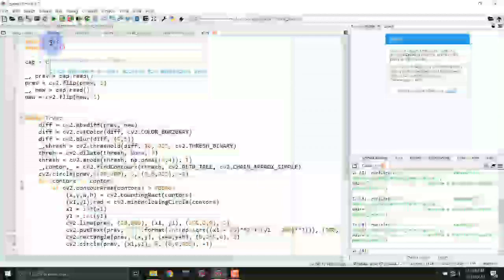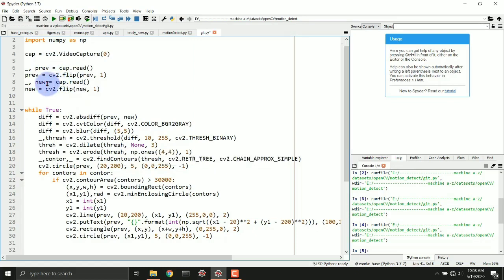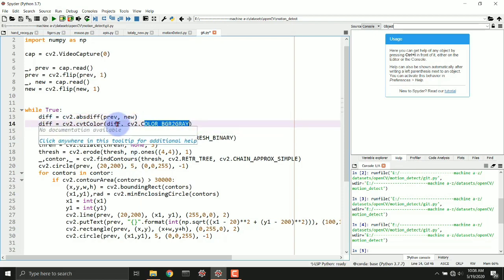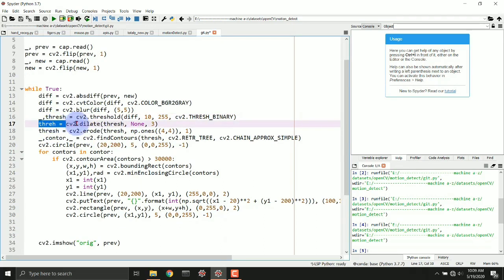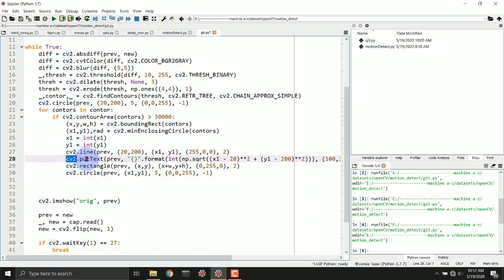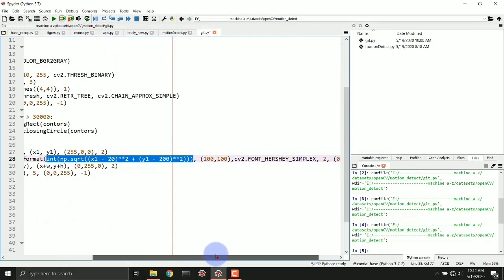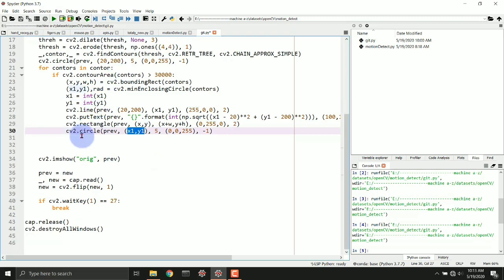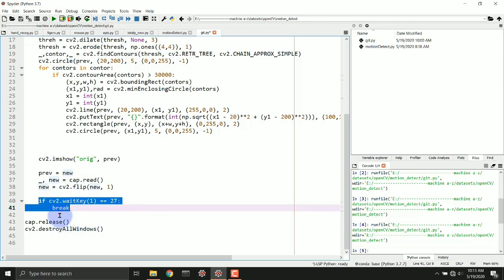opencv projects | Distance calculation between motion and point | realtime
today in this video I have created an awesome cool project which can calculate the distance between the motion and the fixed position.
this is just a simple project but an awesome start for cool interesting project.
this just uses and open CV module and it uses motion detection technique with by using absolute difference we calculate the motion is happened between the two successive friends if the motion happens we calculate the distance between the points or we do not do anything.
GitHub link is below in this description.

if you enjoyed the video
then please